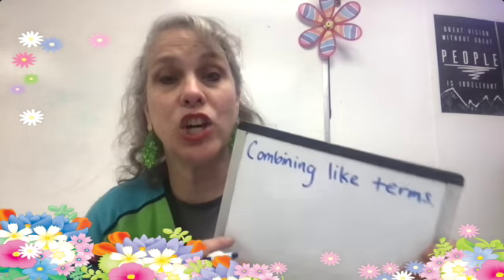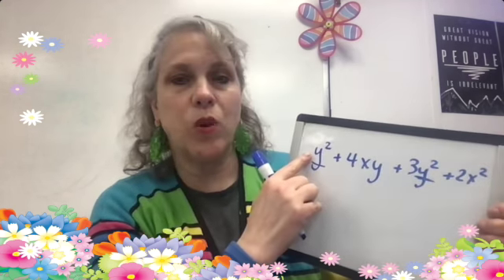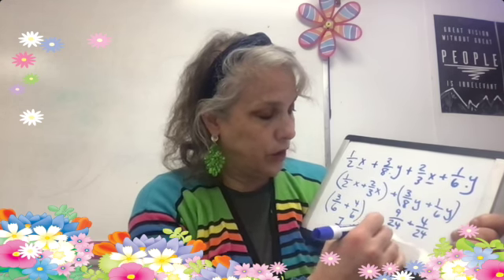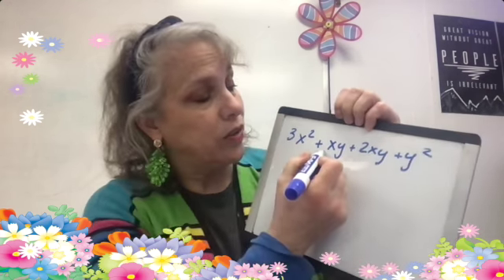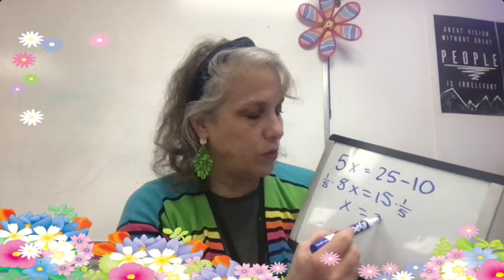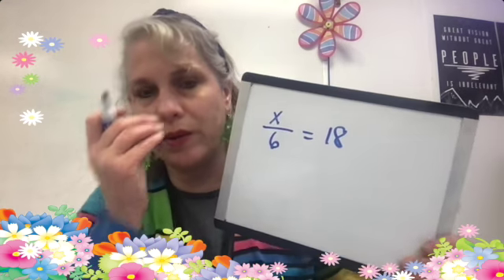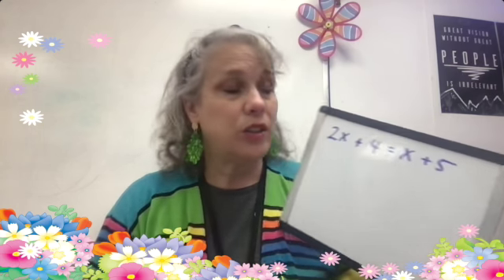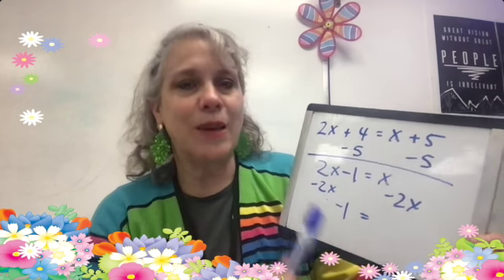Algebra intro #6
Algebra #6